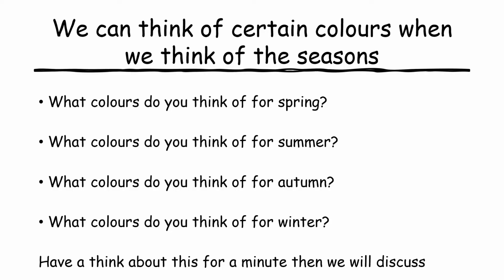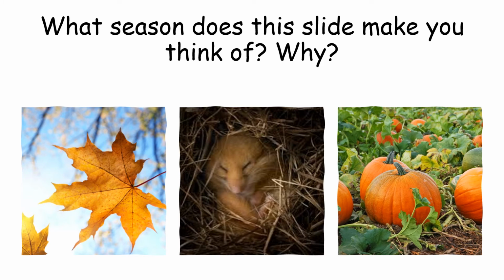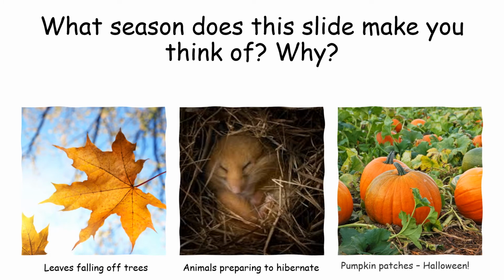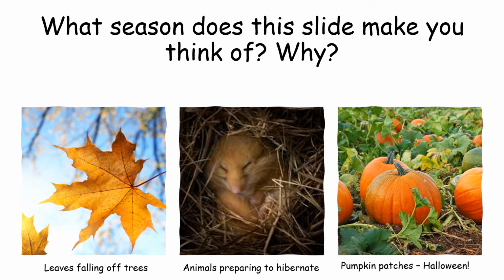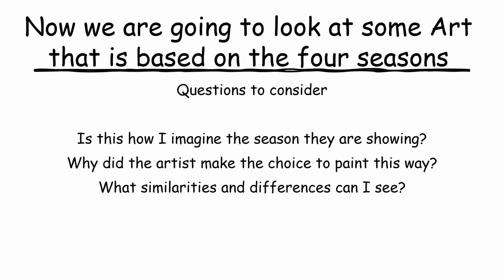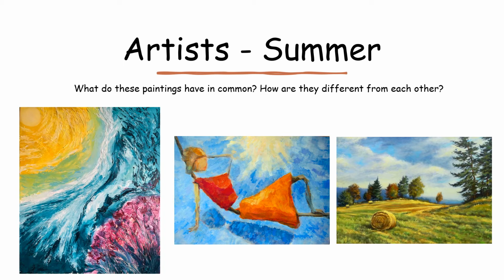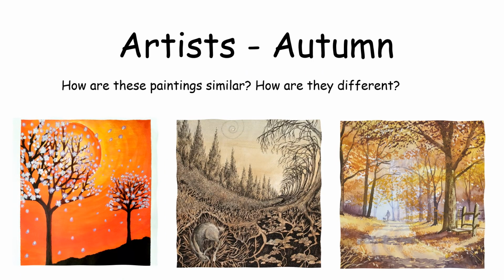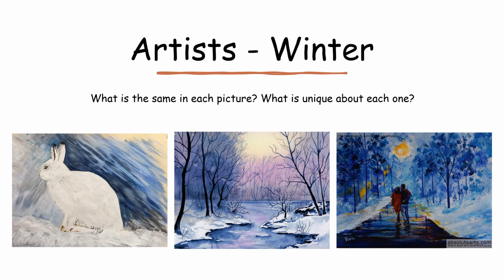L4 Seasons Art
This lesson is a guide to prepare you for the Live Lesson later on today.

YOUR TASK
To create a beautiful piece of art to show the four seasons.

You can create this in different ways - whatever suits you!
* Digitally on a PowerPoint slide
* On a piece of paper
* Using paint and water colour

We always love to see your creations so please send us a picture of your work once its complete :)